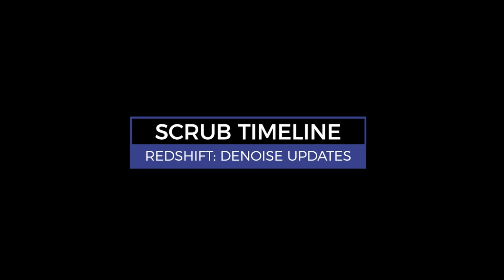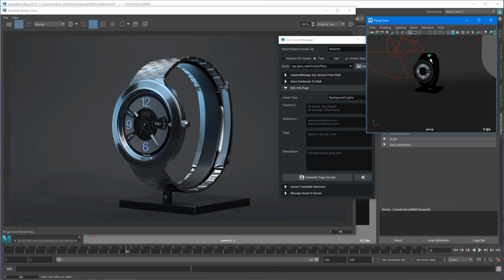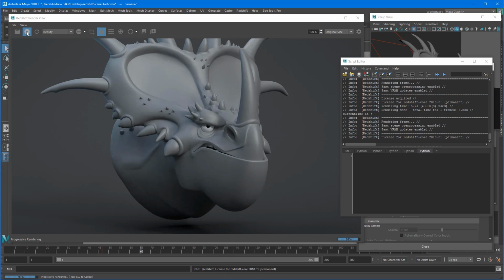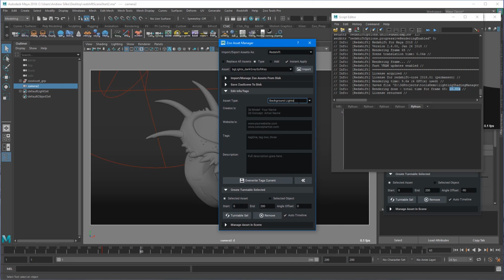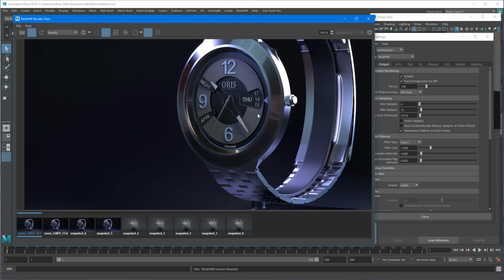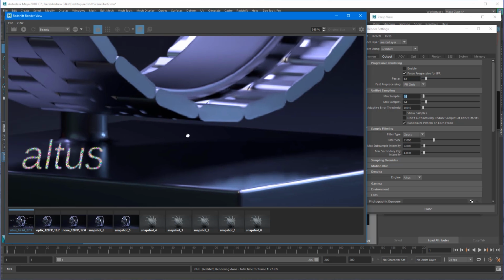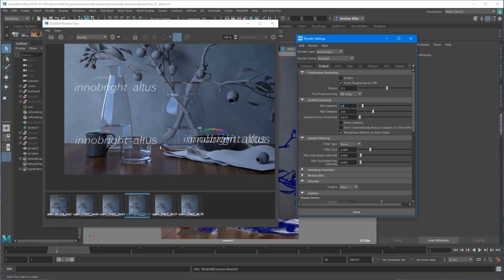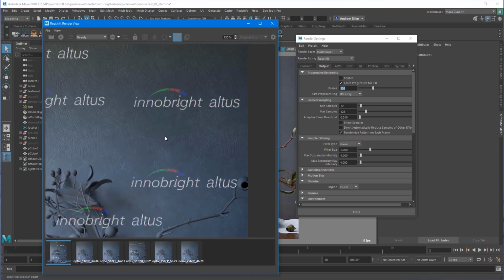Redshift: Denoiser Tutorial (Optix and Altus), Timeline Scubbing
Redshift Denoiser First Look Tutorial
- Timeline Scrubbing, Camera Navigation
- Denoisers Nvidia's Optix and Innobright's Altus

CONTENTS
0:20 Scrubbing In The Timeline Feedback
5:10 Optix Denoiser
11:14 Optix And Bucket Rendering
12:45 Optix Vs Altus
17:35 Altus
23:35 Fine Texture Testing

REDSHIFT RENDERER
Free watermark version for testing, at this time Redshift does not support the denoisers unless you are a customer.

Minimum one month site spend of $10 and you can keep the downloaded tools (Zoo Tools Pro v1).

ASSET CREDITS
Natalie Model by Instructor Andrew Silke

3d Model by Andrew Silke

Surfacing/Lights by Andrew Silke

Eucalyptus Still Life based on photo by Kate S Jordan
3d by Andrew Silke